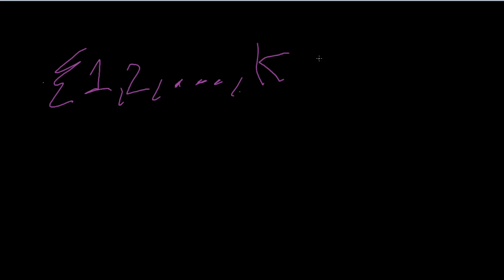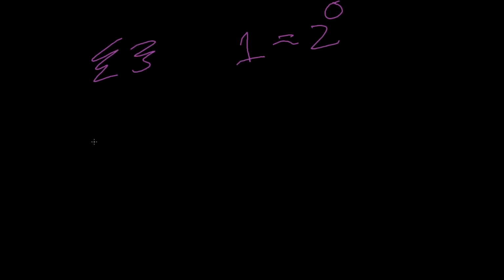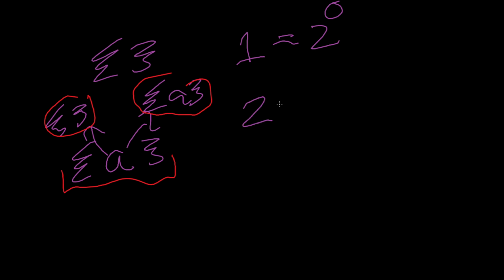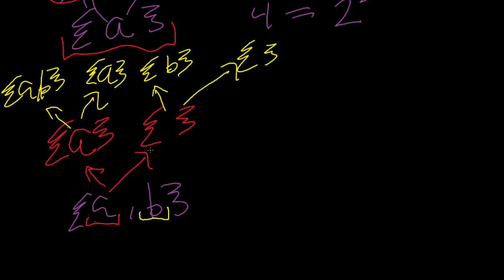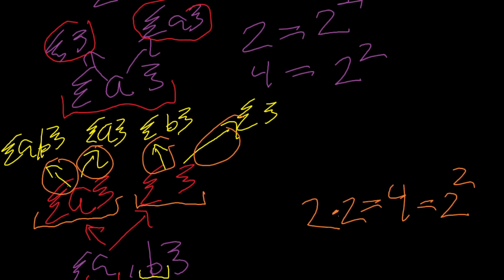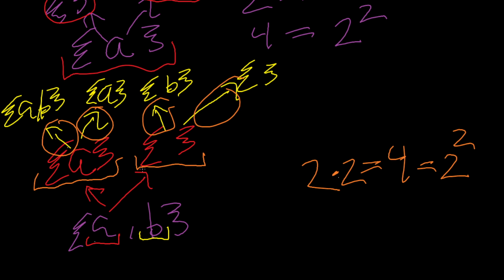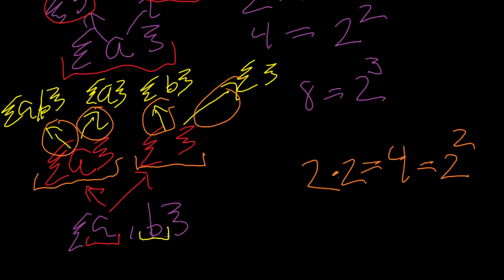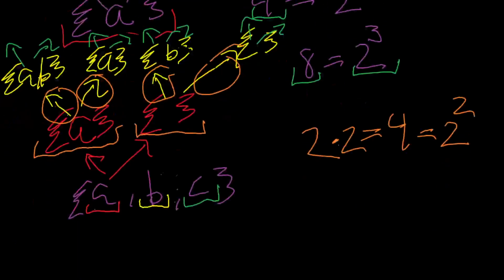proving that a set of carnality k has 2^k different subsets